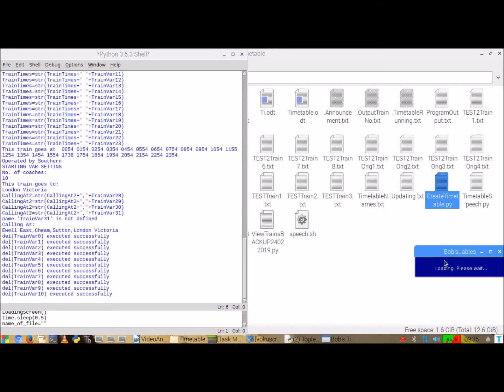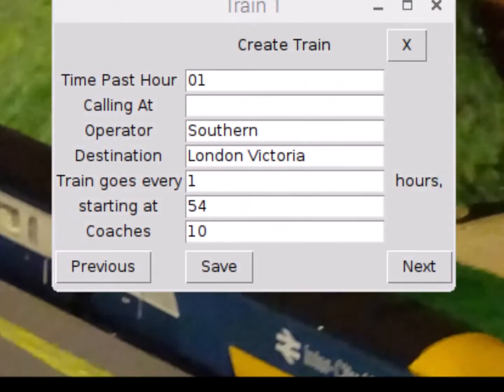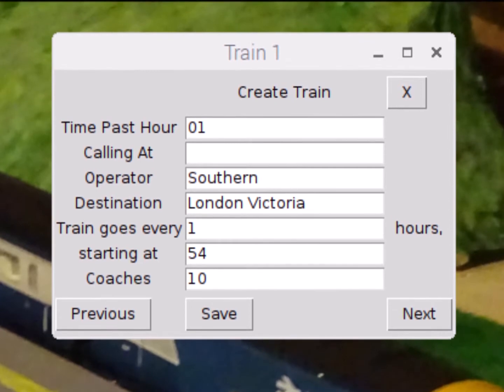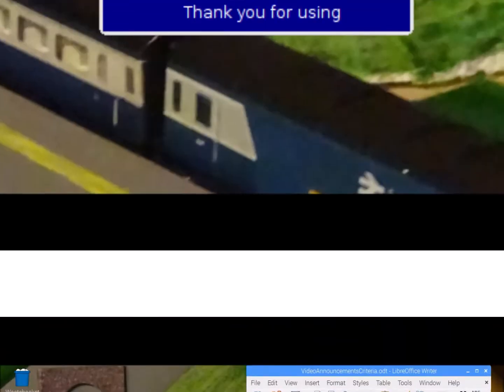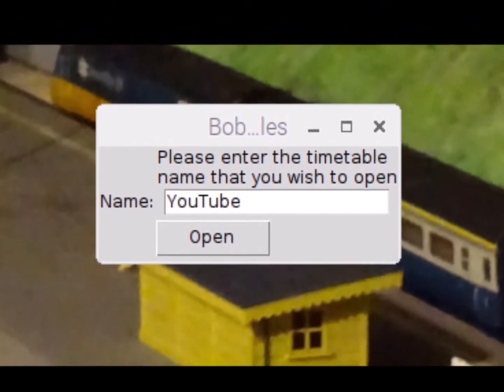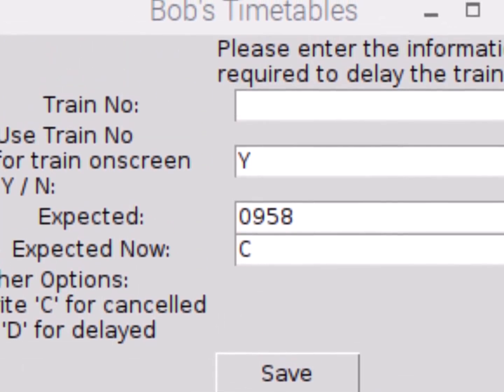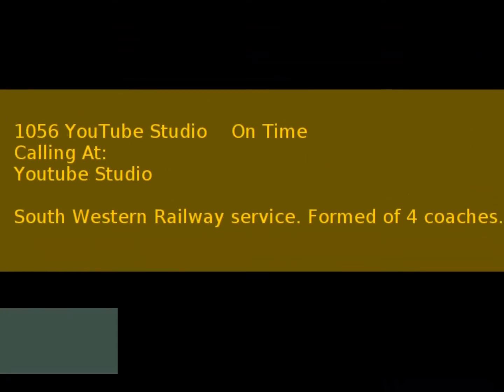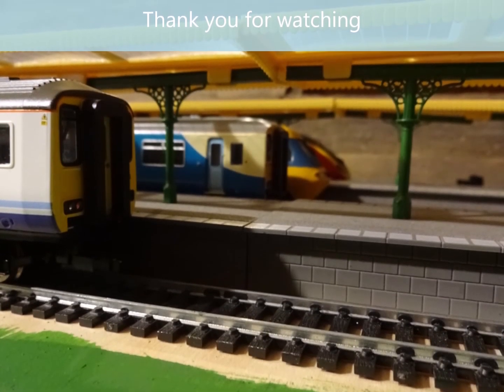Model Railway Station Announcements - The Free Way of Doing It!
This video describes the free way of Coding Model Railway Timetabled Station Announcements. More Instructions are Available Below:

How I did it:
-Used a Raspberry Pi
-Coded in Python(3.5)

Features:
-Able to display trains on screen.
-Able to announce trains via Google text-to-speech
-Able to delay trains both on the screens and in announcements

It may not look the most attractive of user interfaces, but it works really well.
Model Train Timetabled Train Displays and Announcements is the perfect addition to any modern image model railway.